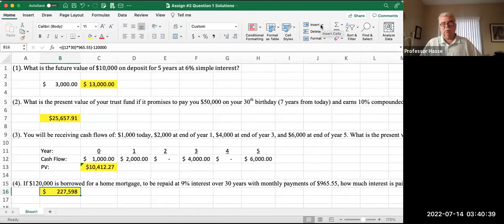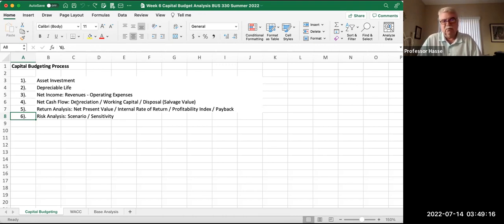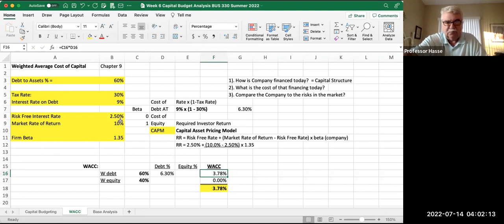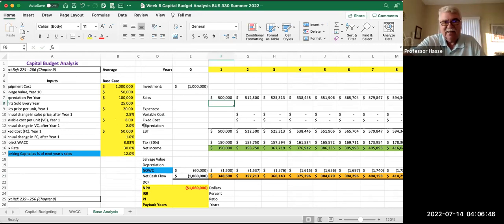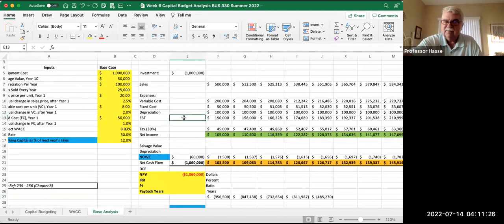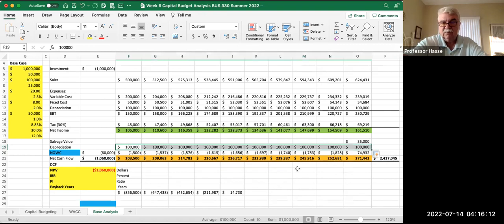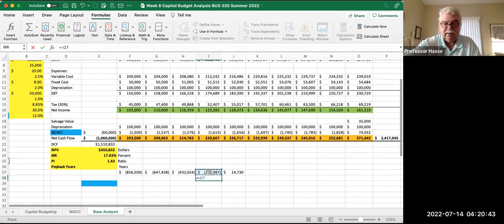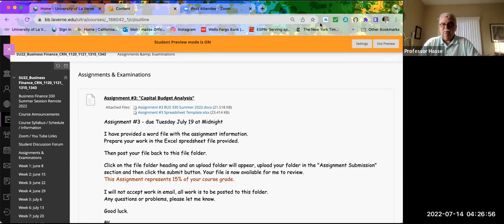BUS 330 Week 6 Lecture Video